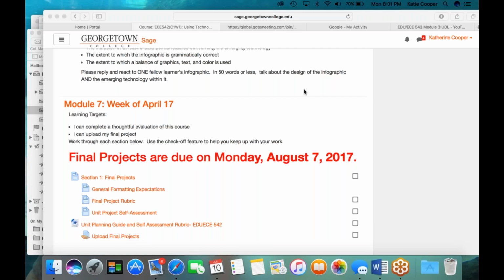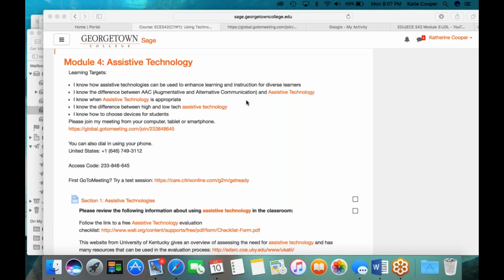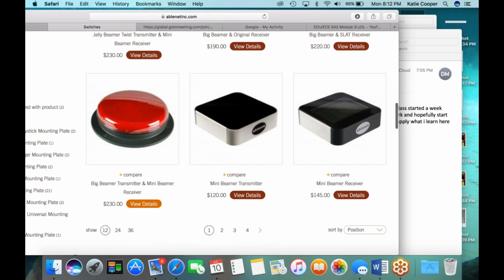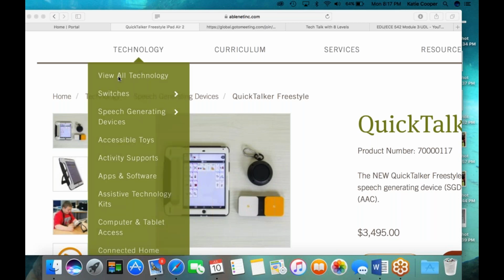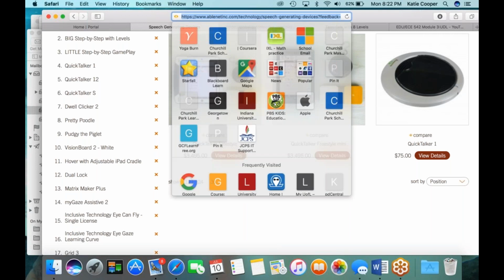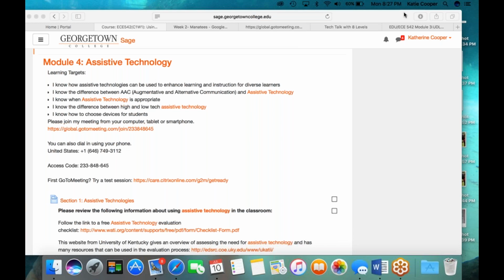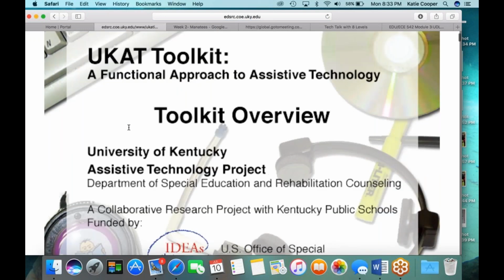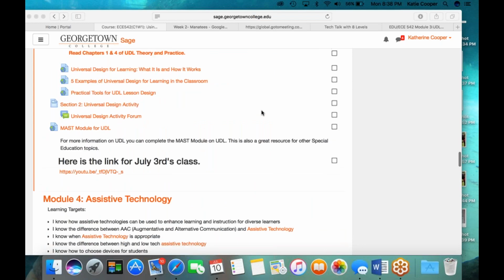EDU ECE 542- Module 4- Assistive Technology